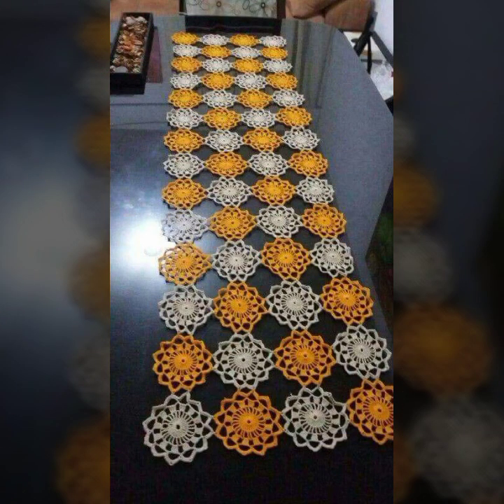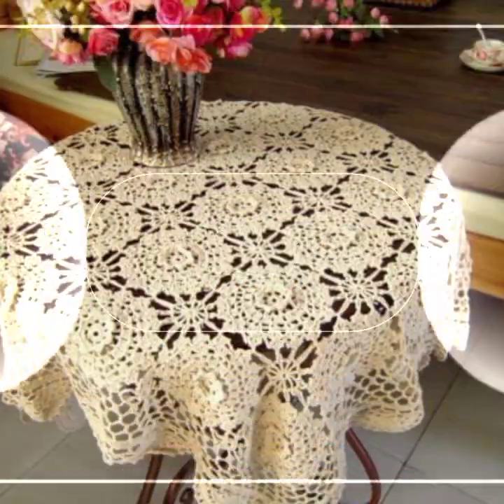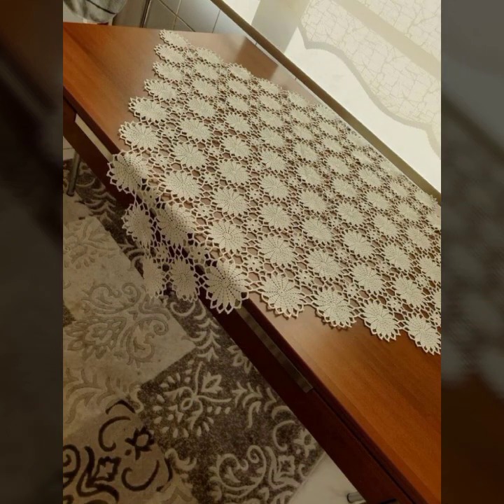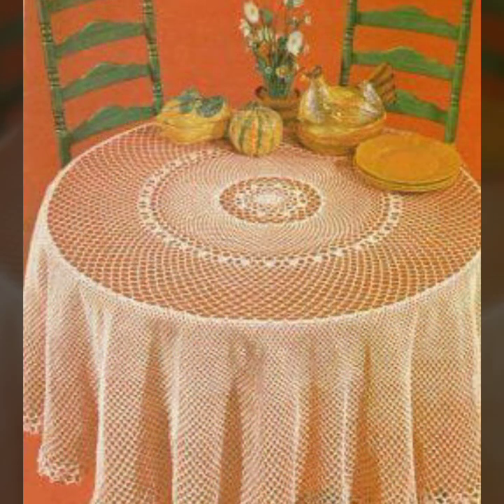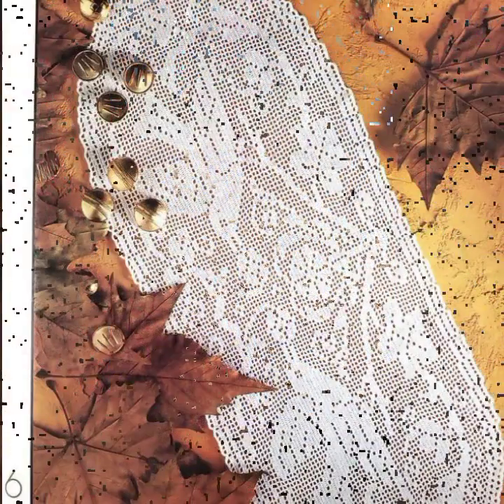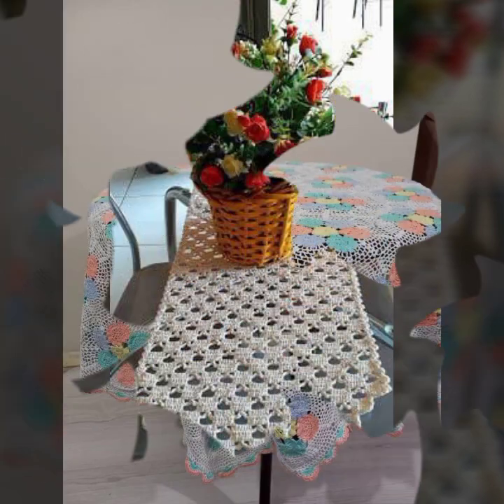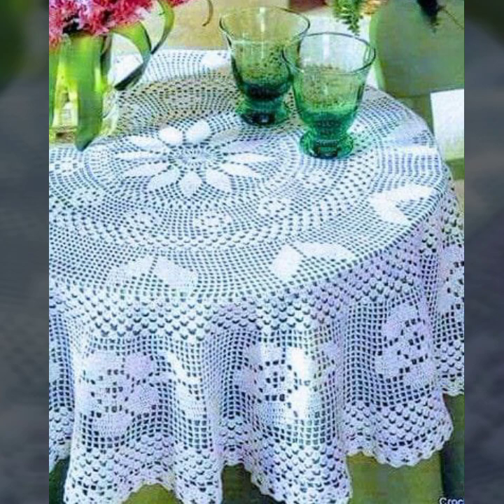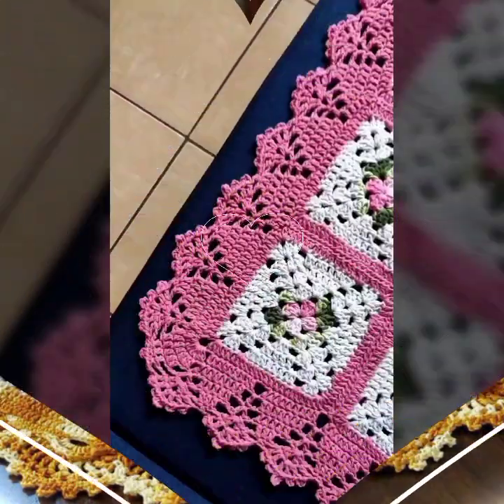Top 50 Super Stylish Crochet Handmade Beautiful Table Runner Patterns Diy Projects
crochet cardigan
crochet capshawals
Crochet Online Course
Ad 1 of 2 ·
0:04
Skip Ads

0:10 / 0:15

forthefrills
Crochet Eden Crop Top
Hey Carrie